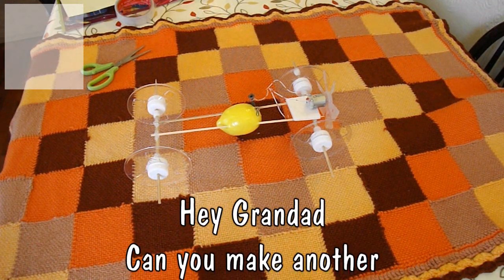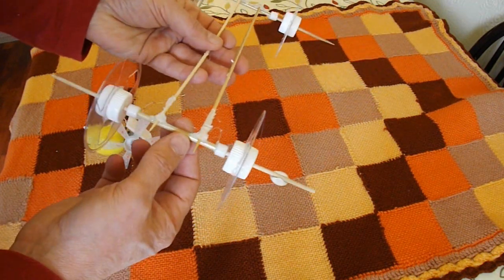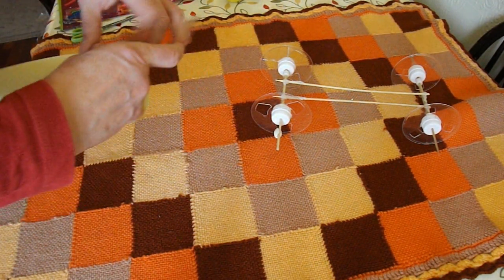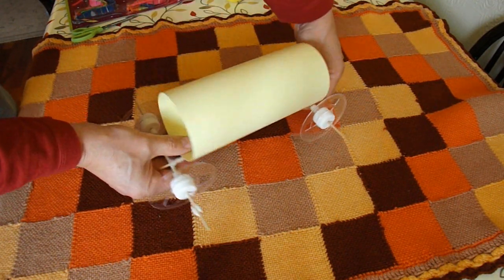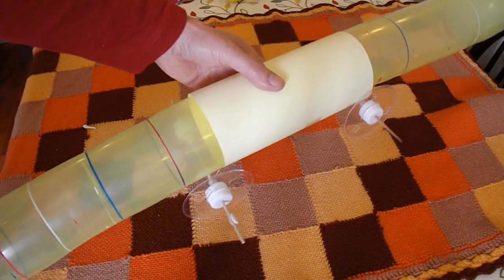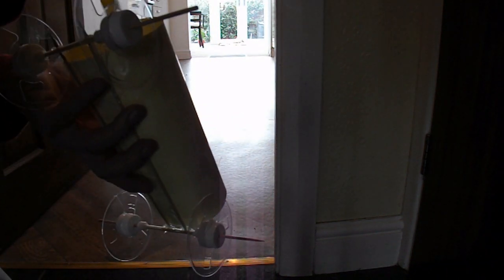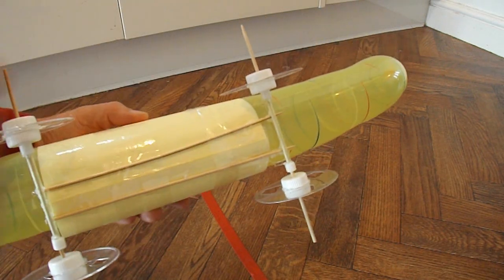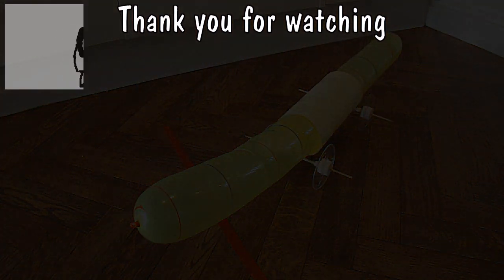Hey Grandad - Can you make another Balloon Powered Car?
'Those awesome guys' asked "Can you please make another balloon powered car". I was going to pass on it as I have done plenty of balloon powered cars but I decided to recycle today's Lemon Powered Car. If you want to see that car you will have to look on my channel or follow the link in the video description.

Lemon Powered Fan Driven Car - Flair Loop - April 1st 2015

Main components
Long Balloon
4 wheels - I used VHS Video Cassette tape spools but CDs/DVDs would do.
8 plastic bottle tops
4 BBQ skewers
2 plastic drinking straws
Sticky Tape

Main Tools
Hot Glue Gun
Sharp knife

This video on Arvind Gupta's channel looks the same and they insert a straw in the end to change it's performance so there may be some advantage with trying different diameter tubes for that purpose